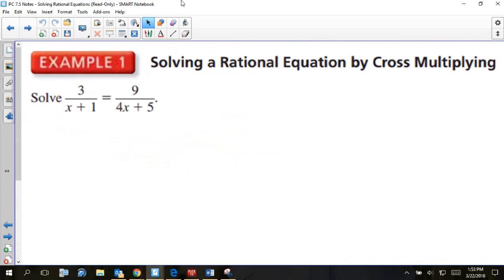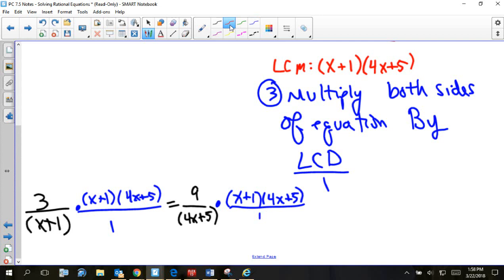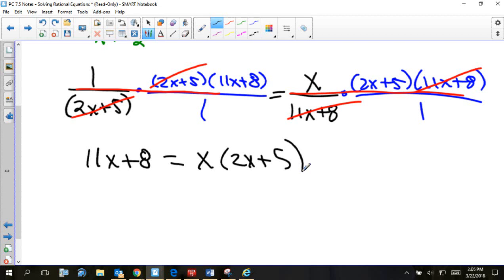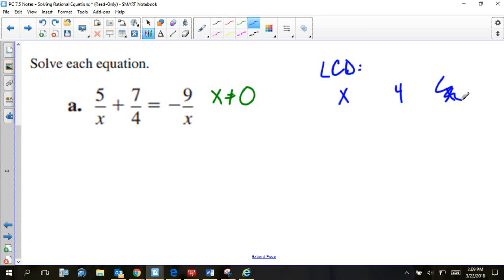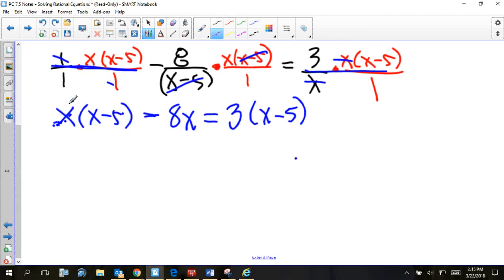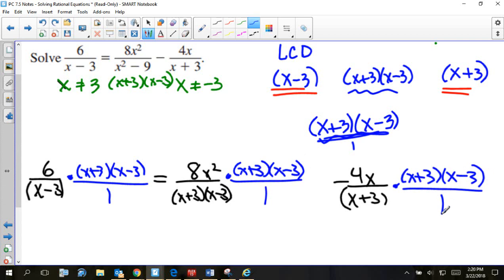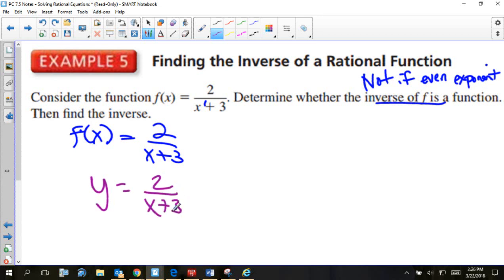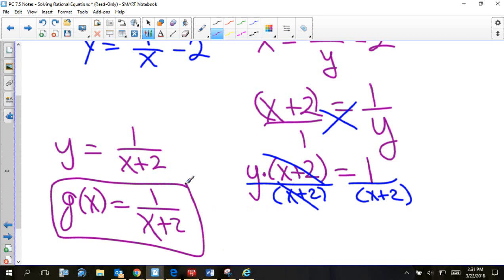Alg 2 7 5 Notes Solving Rational Equations